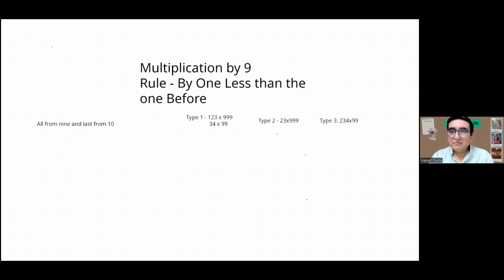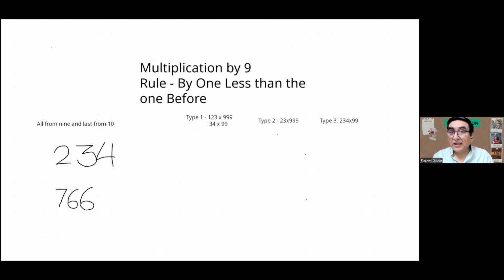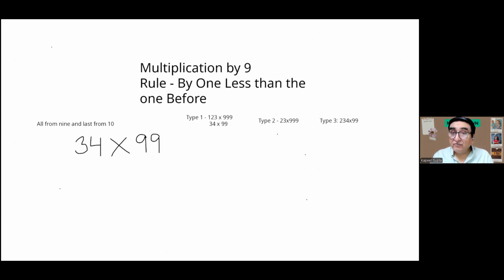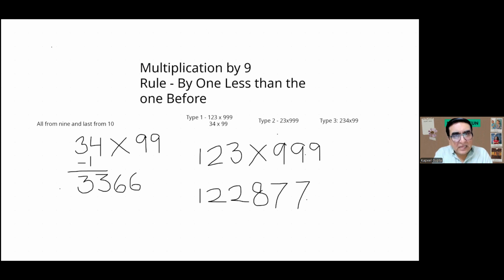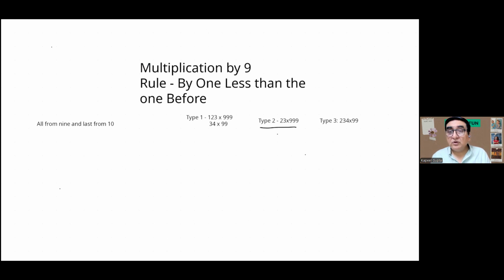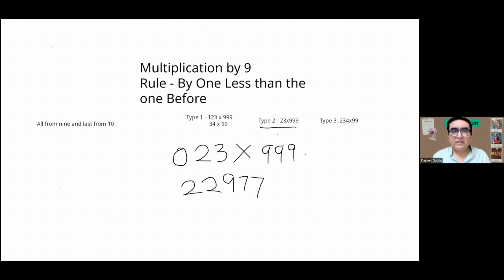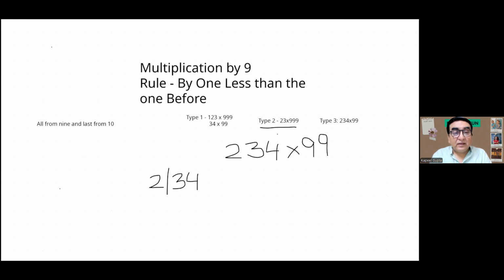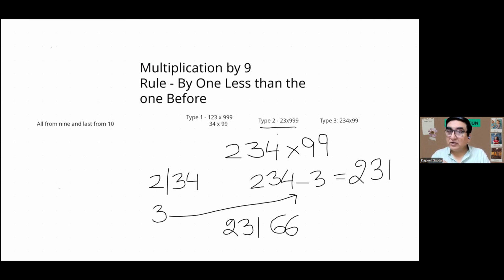Multiplication by 9 | Kapeel Gupta | Math is Fun | Vedic Maths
🧠 Make Maths Fun with Vedic Maths!
Discover the magic of Vedic Maths – an ancient Indian technique that makes solving complex math problems super easy and lightning fast! Whether you're a student preparing for competitive exams or just someone who wants to sharpen their mental math skills, these fun and simple tricks will boost your confidence and speed.

🎯 In this video, you'll learn a powerful trick that will help you solve multiplication by 9
📌 Perfect for:

Competitive exam aspirants (JEE, CAT, SSC, Banking, etc.)

Anyone who wants to fall in love with maths!